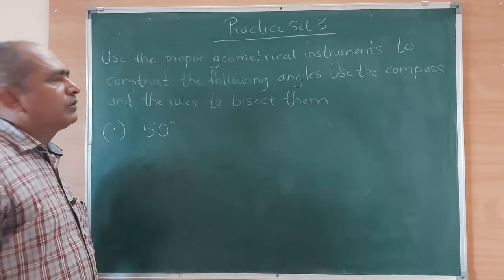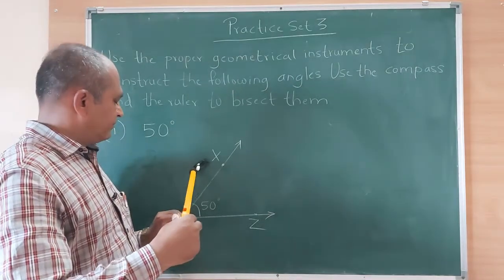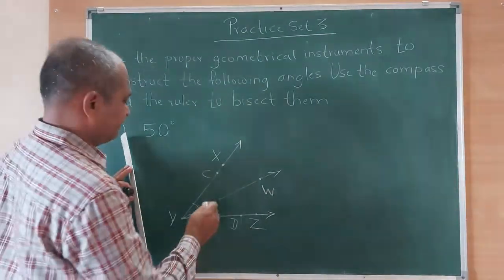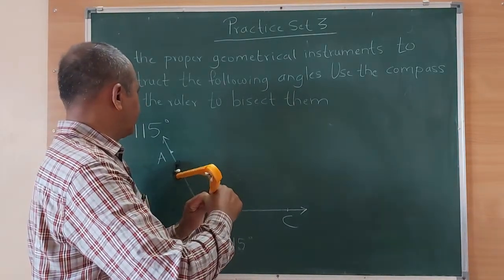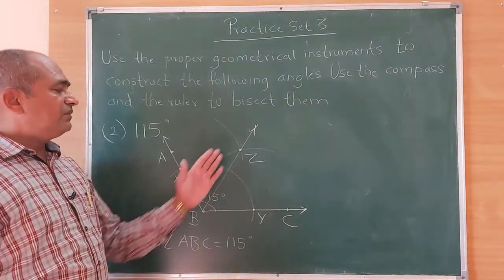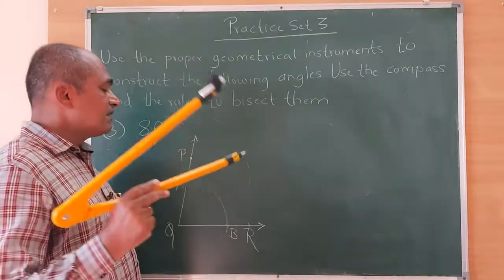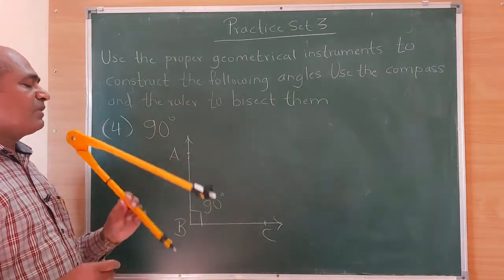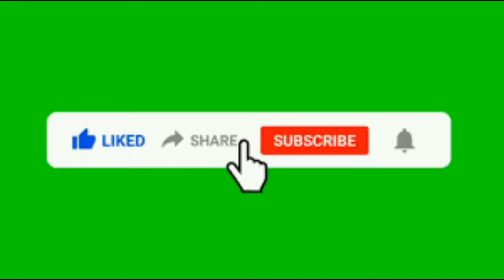Practice Set 3 ( to draw angles of given measures and bisect them using compass )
To use proper geometrical instruments to construct the angles. Use the compass and the ruler to bisect them.This is mainly based on the syllabus of 6 th std. of Maharashtra state Board from India. The name of the chapter is Angles, which is a second chapt